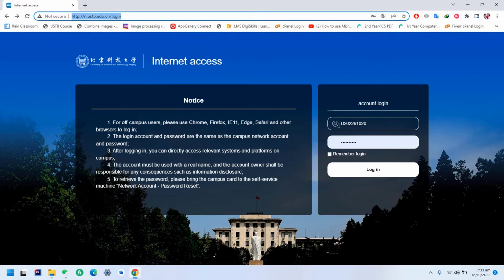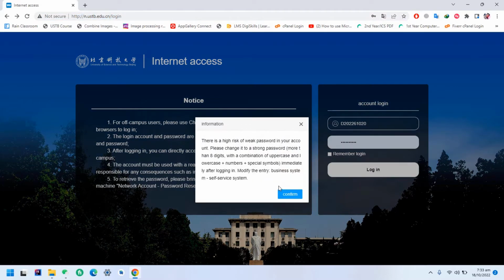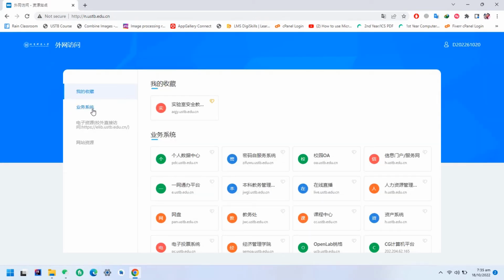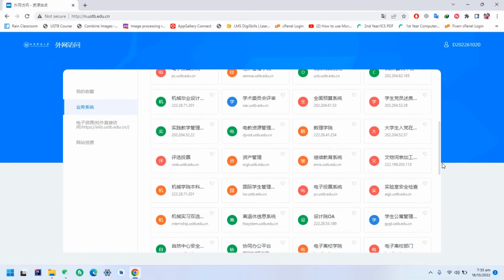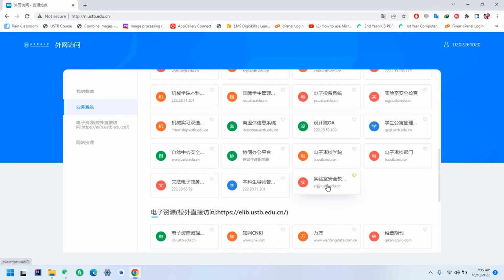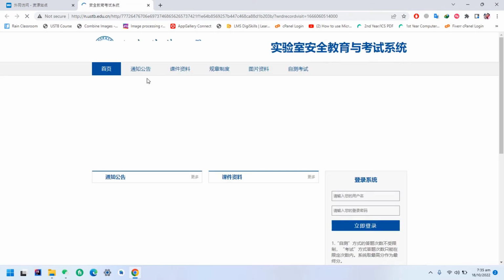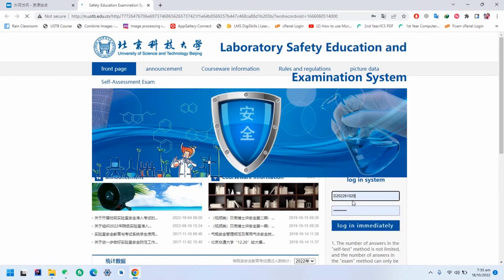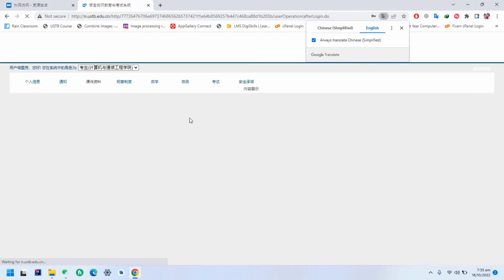USTB Laboratory Safety Exam | codetrix